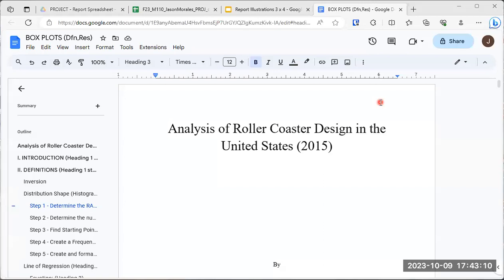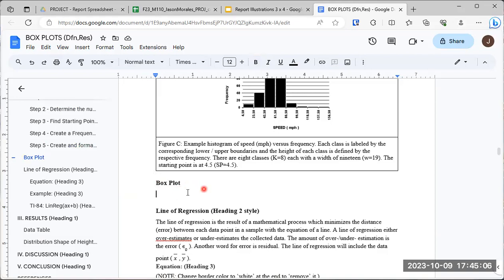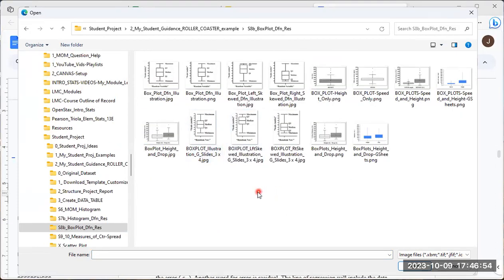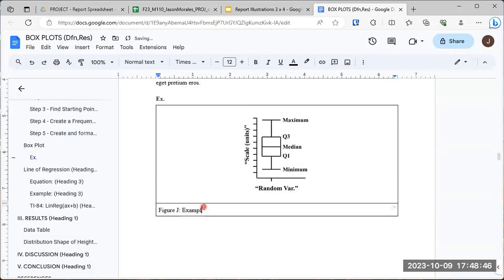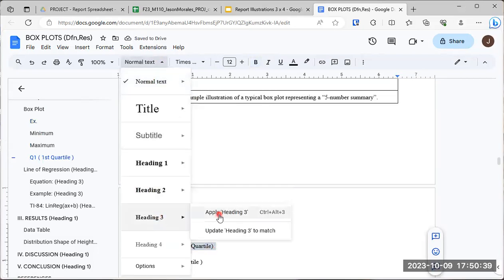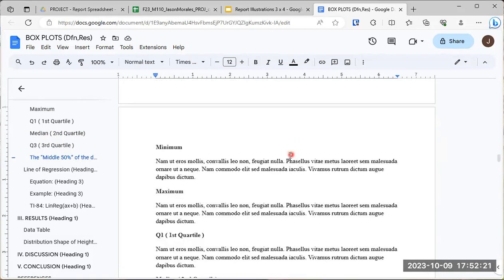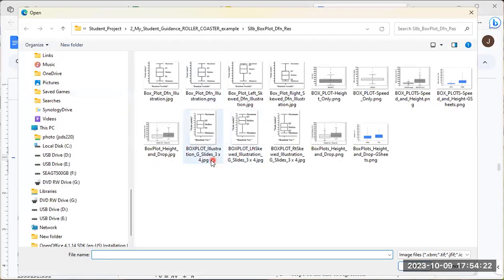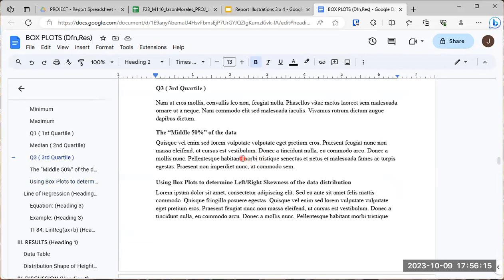IS-PROJ - Box Plot - Add to DEFINTIONS section - G DOCS